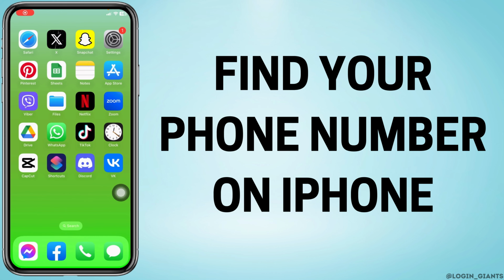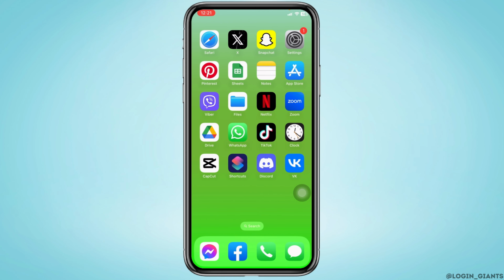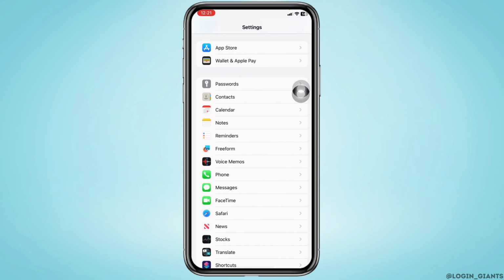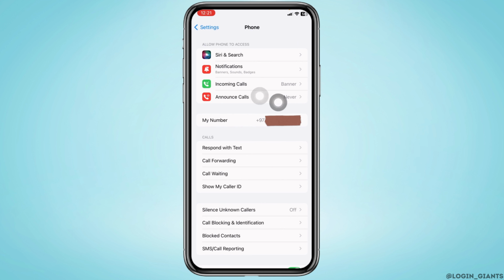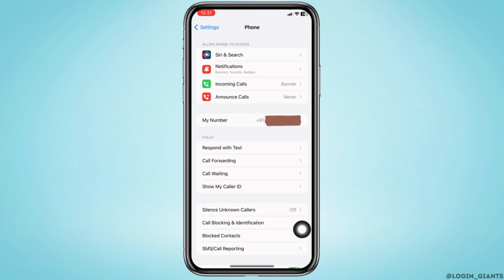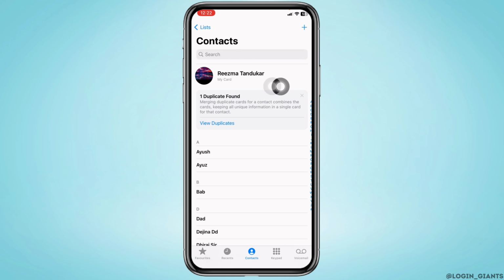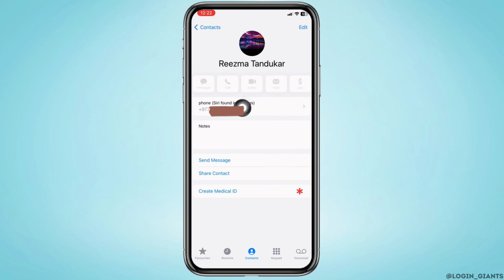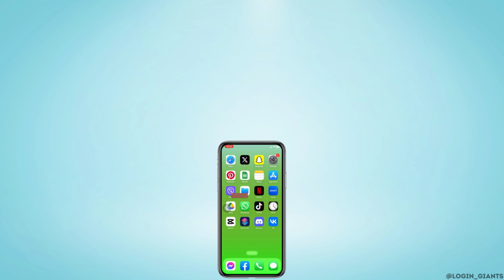How to Find Your Phone Number on ANY iPhone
👋 Greetings from Login Giants! Have you ever found yourself needing to quickly access your own phone number on your iPhone?

We'll walk you through the process of locating your phone number on various iPhone models, including the iPhone 11 and the iPhone 12/12 Pro. Whether you're running iOS 14 or any other compatible version, our guide will help you easily find your phone number.

🔥 Locating Your Number: How to Find Your Phone Number on iPhone:

📌 Have more questions about finding your phone number on iPhone or any other tech-related inquiries? Feel free to drop them in the comments below.

📱 Timestamps:

0:00 - Introduction
0:05 - Step-by-Step: Finding Your Phone Number on iPhone